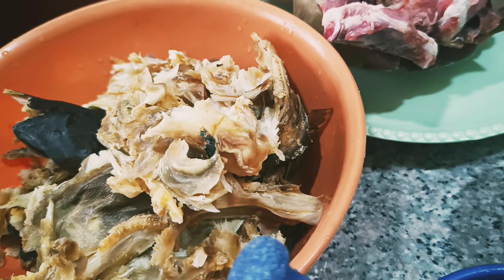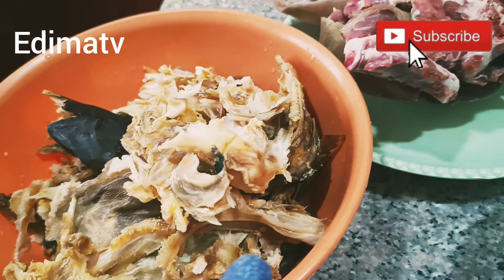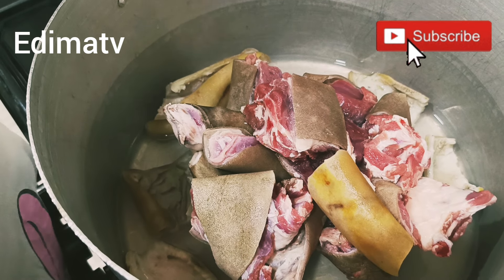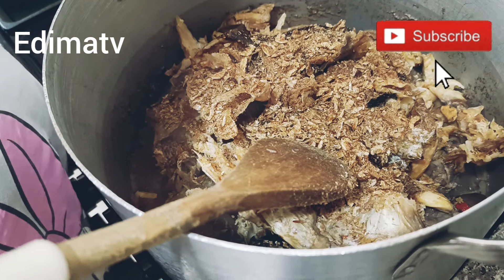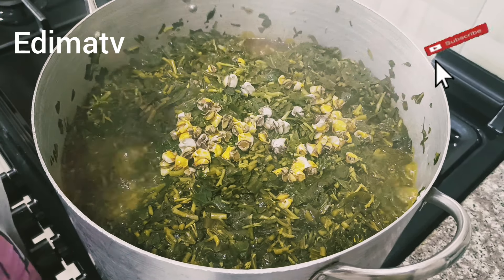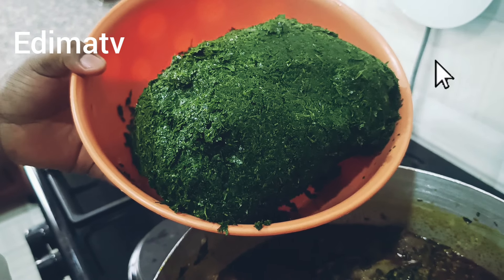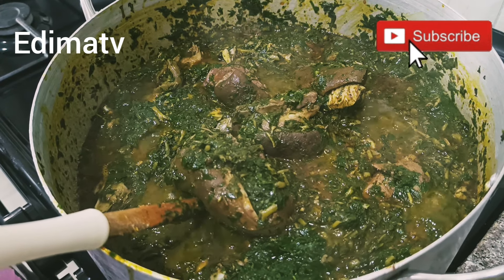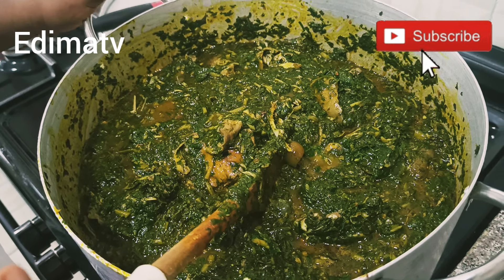How to prepare Afang soup in Akwa Ibom way🥰 Cook With Me 😊 Keeping up with Edimatv 📷🥰.